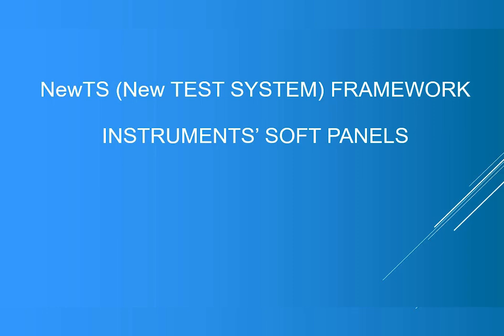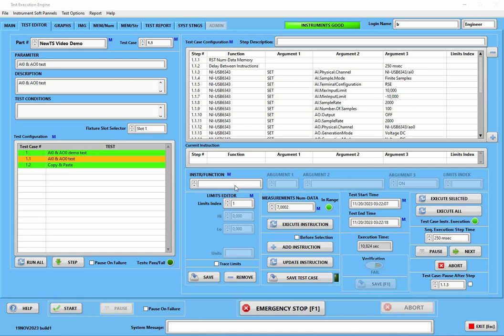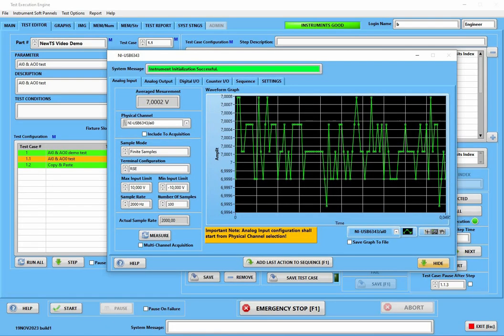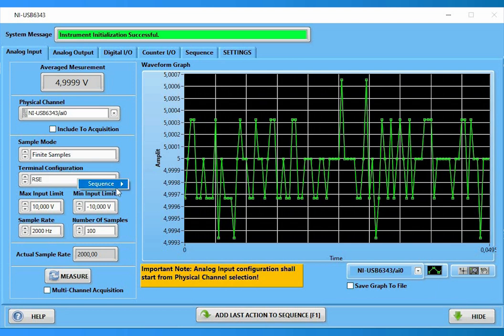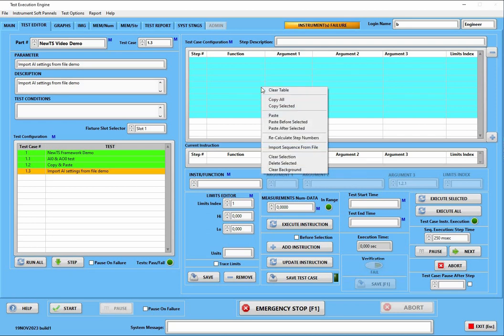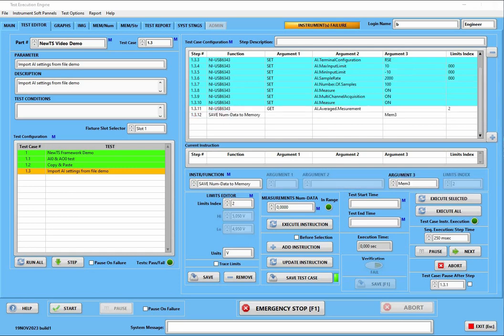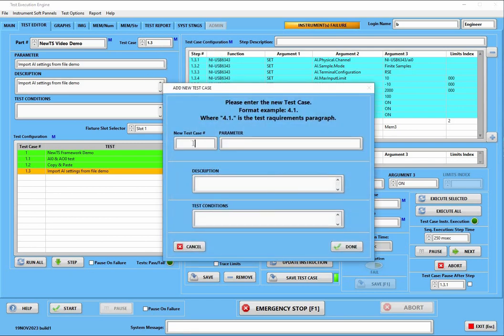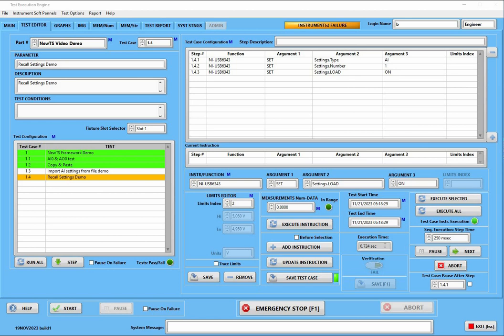New TS Soft Panels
The NewTS (New Test Solution) Soft Panels are standalone LabVIEW applications resembling a physical instrument as close as practical. If compare the TestStand or classical LabVIEW application to the NewTS Softpanels, the first ones are like pieces and bits of a car (drivers), organized on the container’s floor (TestStand), while the NewTS Soft Panel is the car and the Execution Engine is the driver. Any Soft Panel can be used as a standalone or be integrated into the NewTS Automated Test Framework.